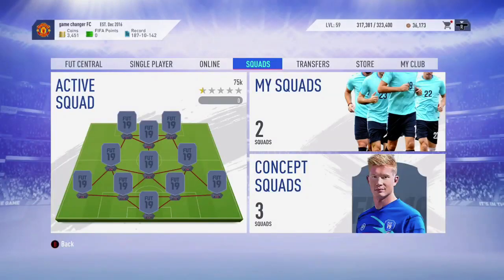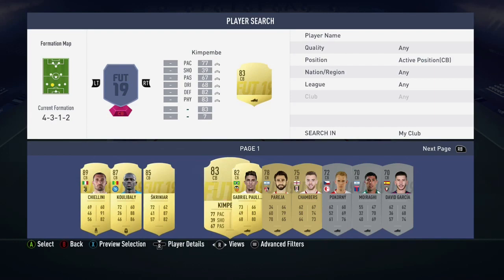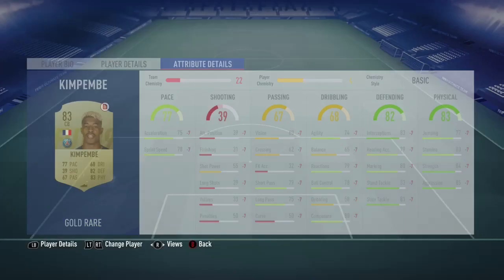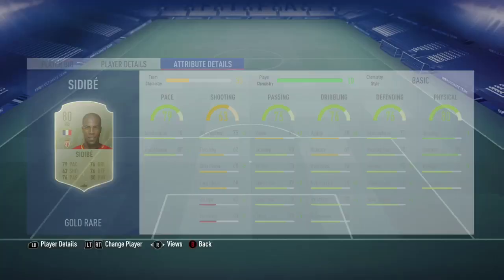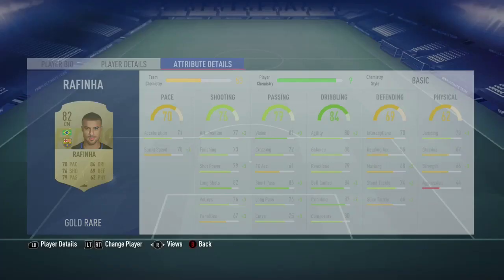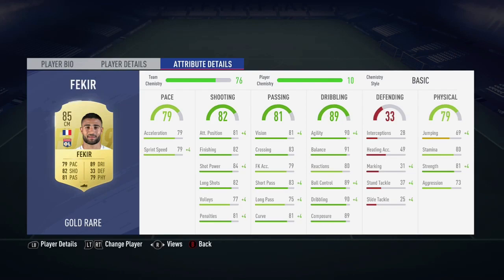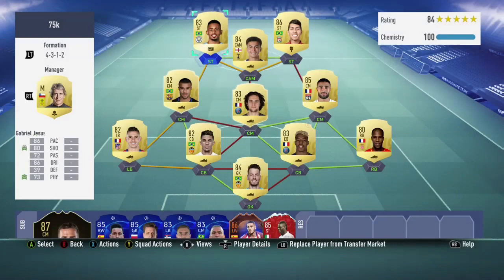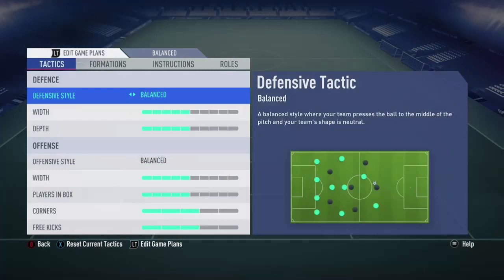75k FUT Champ squad!!